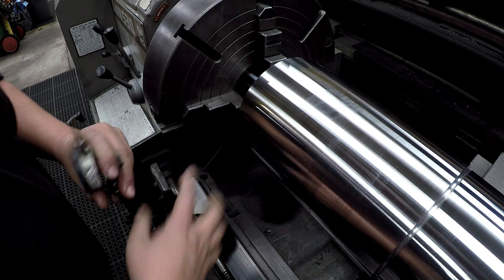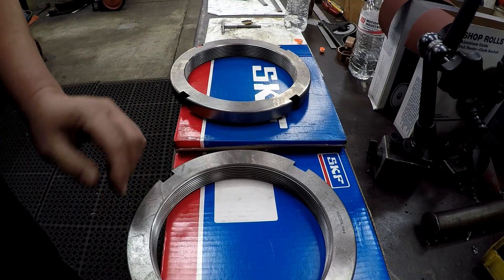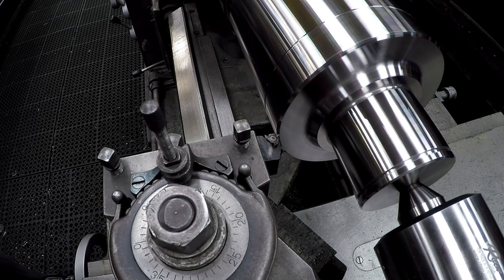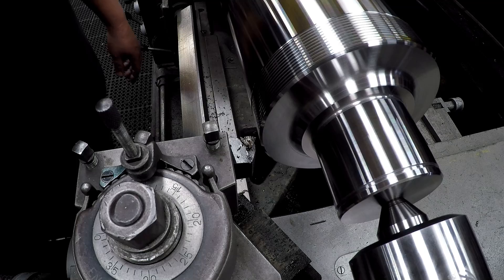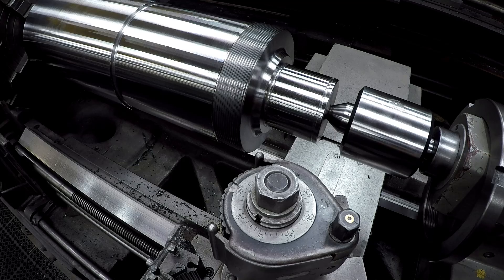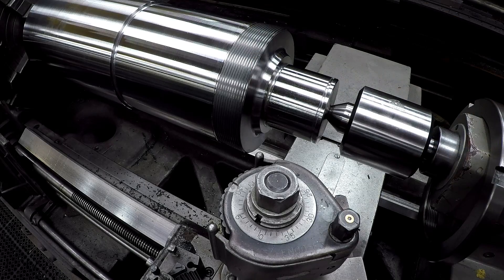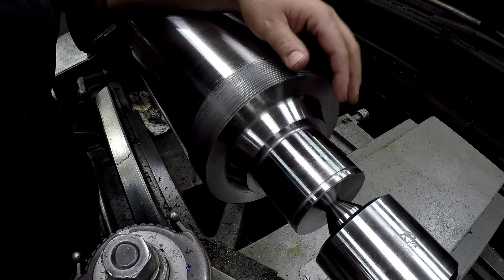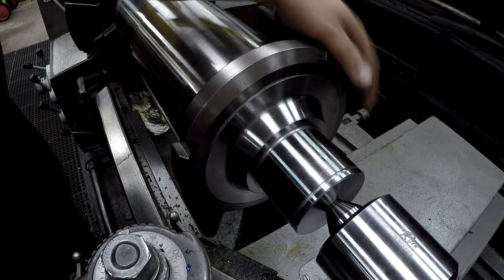Swedish Gearbox Shaft Part 3: Metric Threading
We do the single point threading on the shaft in the Acra-Turn lathe for the bearing lock nuts.  I also have a short discussion on how you can dissenage the half nuts while cutting metric threads and lining it back up properly.

Next episode will be milling the keyways and final look.